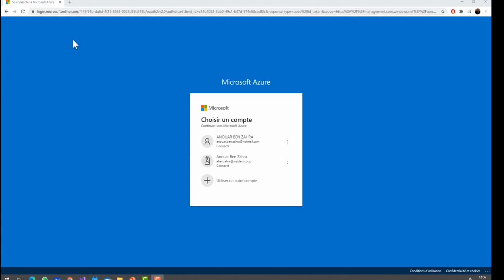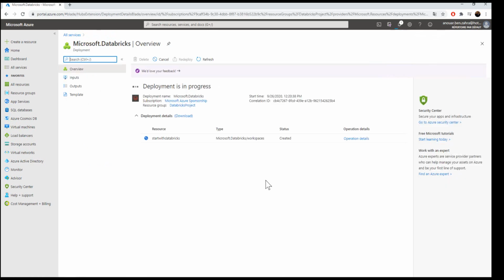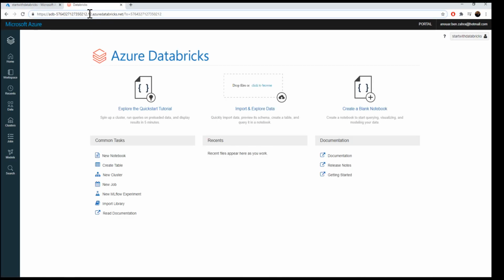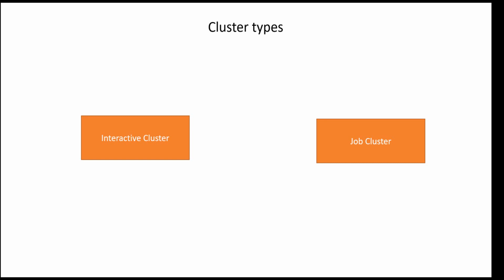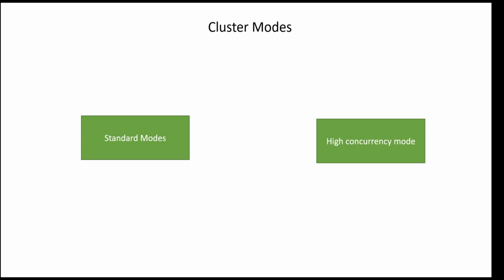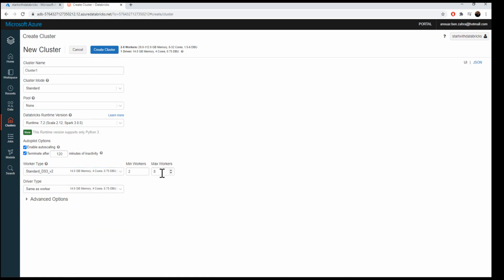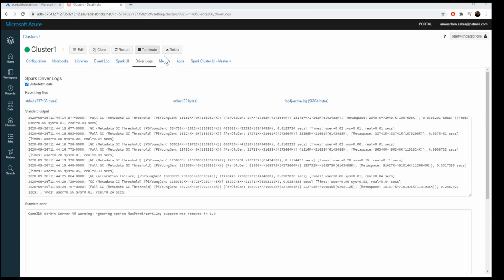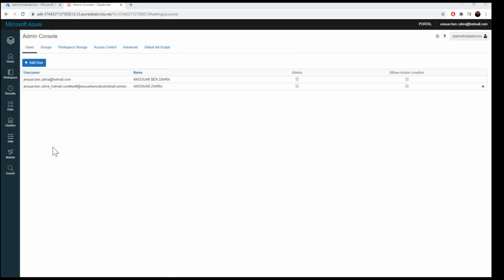SETTING UP AZURE DATABRICKS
Overview
-Set up the workspace
-Create a cluster
-Work with a notebook
-Configure the security